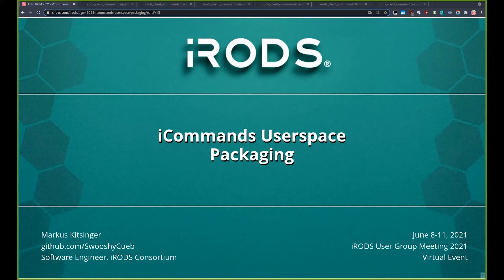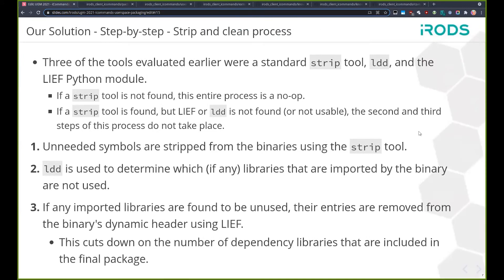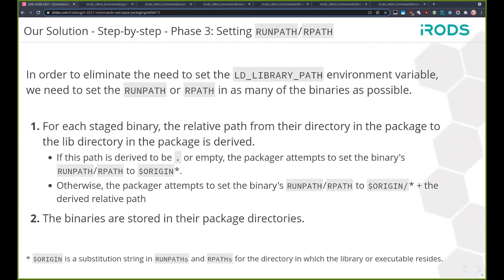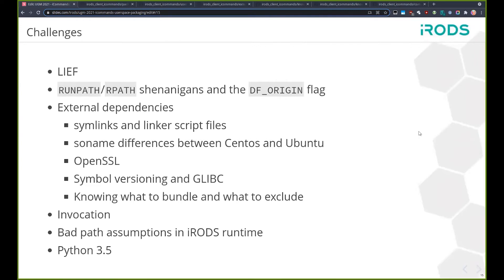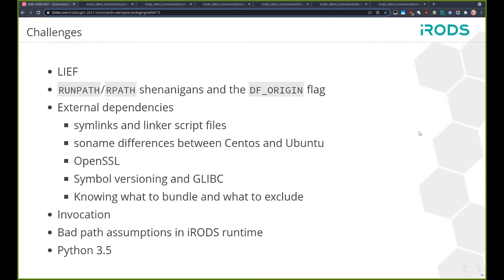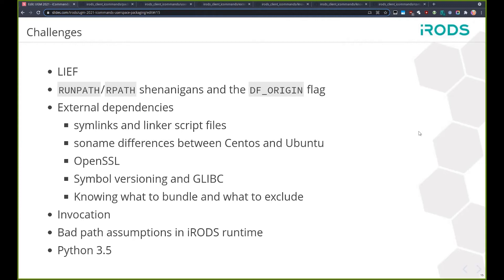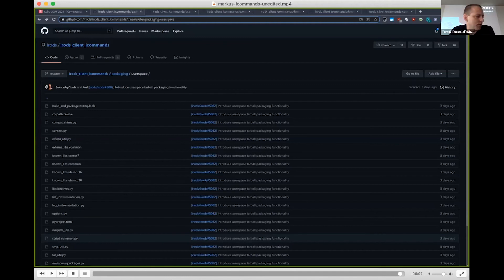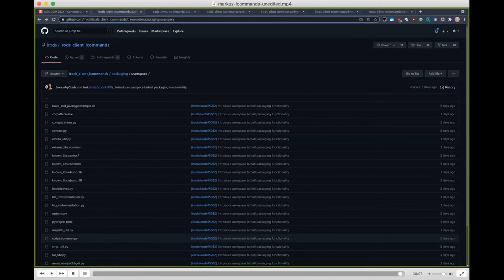UGM2021 / 28. iCommands Userspace Packaging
Markus Kitsinger, iRODS Consortium

June 10, 2021 - Virtual